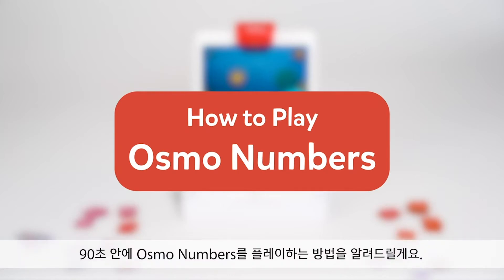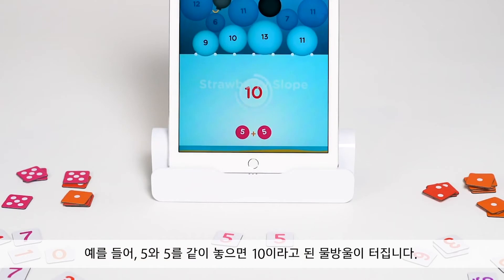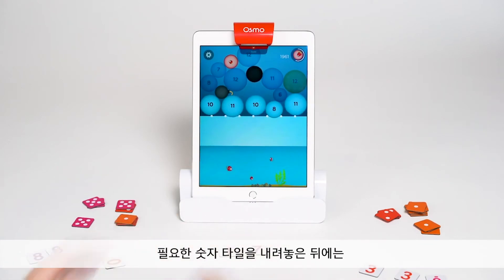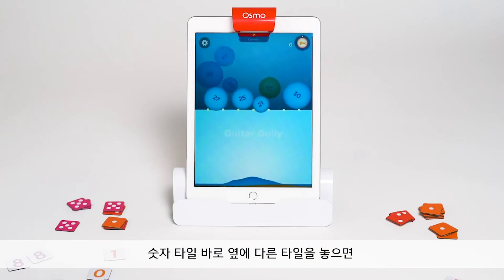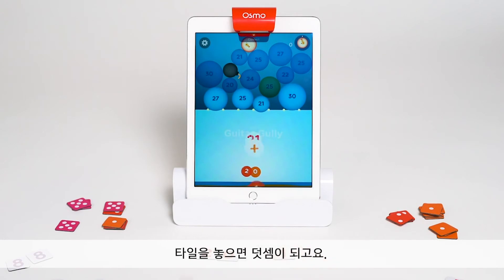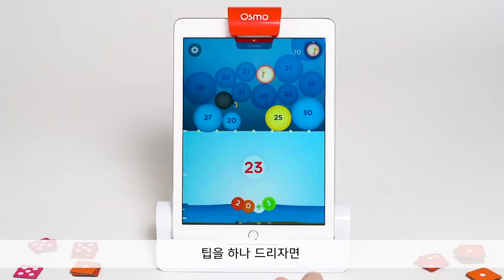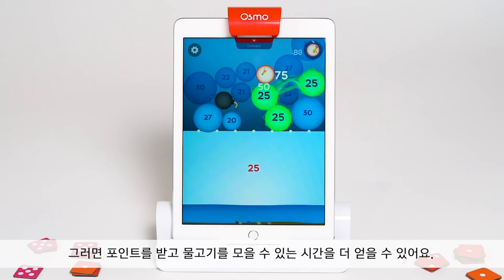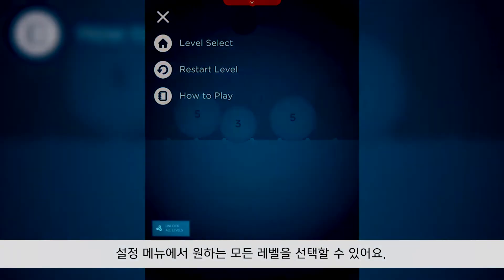[OSMO] 90초 안에 배우는 지니어스 스타터킷의 Numbers 재미있게 즐기는 방법! 육아템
안녕 친구들~!
우리 함께 오스모로 Numbers를 즐겨봐요!
더 많은 정보는 Instagram과 네이버 카페를 참고하세요 :)

⊙ 이 영상의 무단 사용을 금합니다.